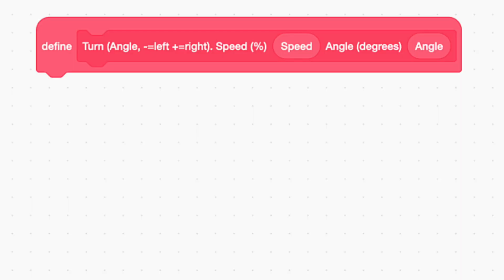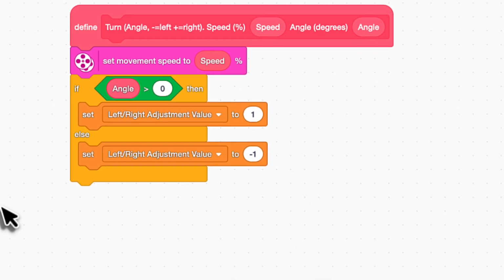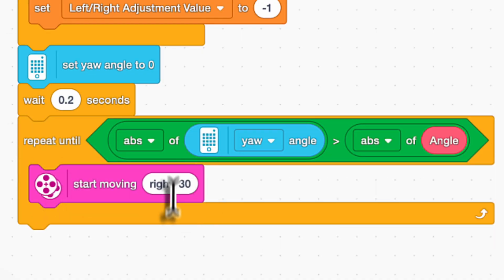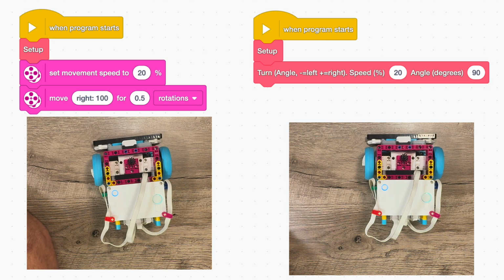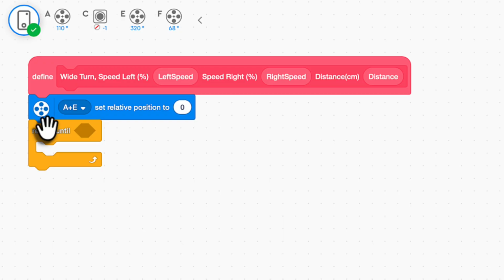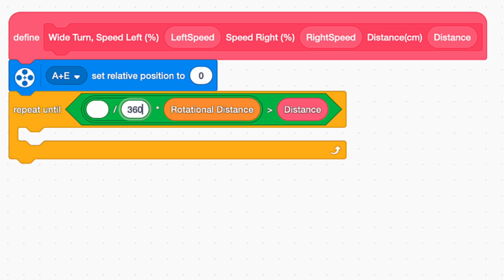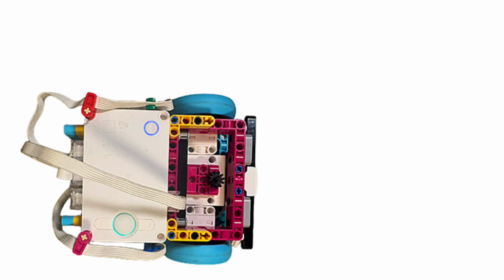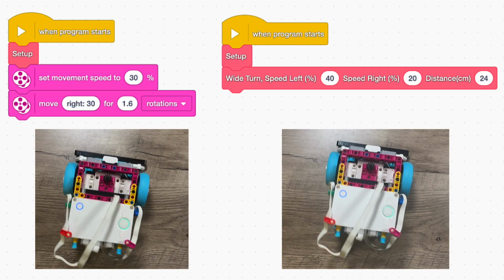5 ESSENTIAL MyBlocks for Rookie and Novice FLL-C Teams - Part 2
Robotics Rules presents the 5 ESSENTIAL MY BLOCKS that every novice and rookie FIRST® LEGO® League Challenge team should use when coding their robot.

This two-part video series takes you step-by-step through how to code each My Block. It also explains the logic behind the code and the benefits of using these My Blocks instead of standard coding blocks.

• SETUP — Establish the drive motors and wheel rotational distance.
• FORWARDS/BACKWARDS WITH TIME — Use the gyroscope to keep the robot driving straight for a specified amount of time.
• FORWARDS/BACKWARDS WITH DISTANCE (cm) — Use the gyroscope to keep the robot driving straight for a specified distance.

• TURN LEFT/RIGHT — Use the gyroscope to make a sharp turn to a specified angle.
• WIDE TURN LEFT/RIGHT — Control the speed of both drive motors to move the robot through an arc.

This video uses the Robotics Rules StarterBot system, which is specifically designed for novice and rookie FIRST® LEGO® League Challenge teams.

Please visit RoboticsRules.net for more LEGO robotics awesomeness!

LEGO®, LEGO Education®, SPIKE™, and related trademarks are trademarks of the LEGO Group. FIRST®, FIRST® LEGO® League, FLL®, and related names and marks are trademarks of For Inspiration and Recognition of Science and Technology (FIRST) and/or the LEGO Group, as applicable.